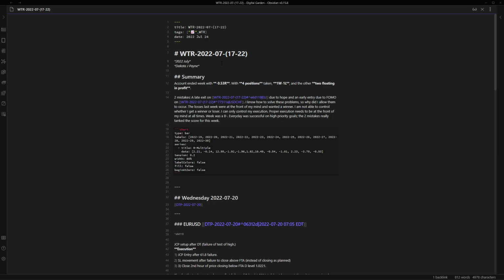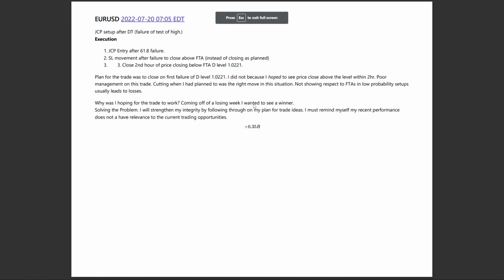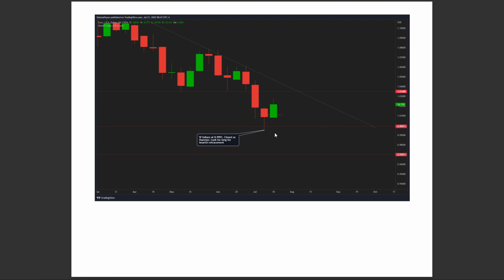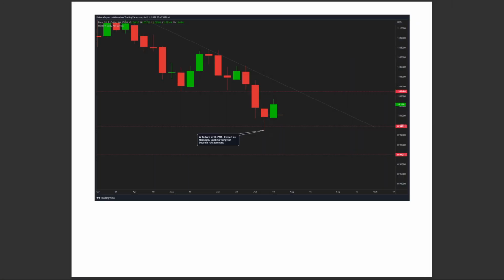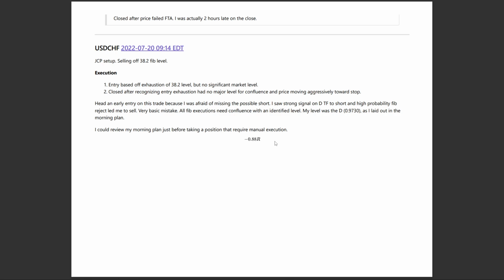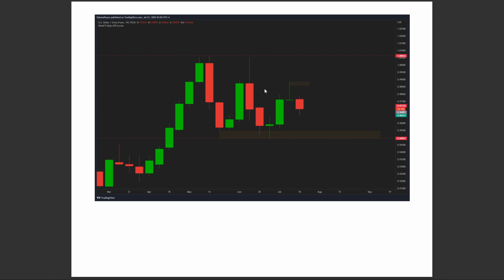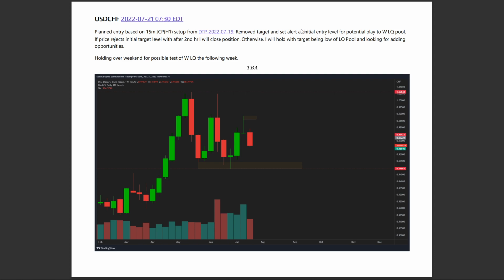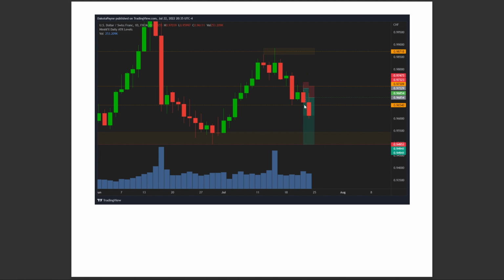☁️Floating in Profit | WTR-2022-07-(17-22)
This Weekly Trading Review (WTR) finished with 2 positions floating in profit going into the weekend.